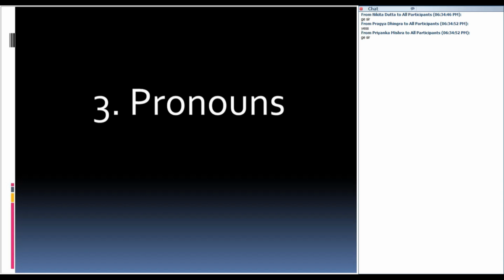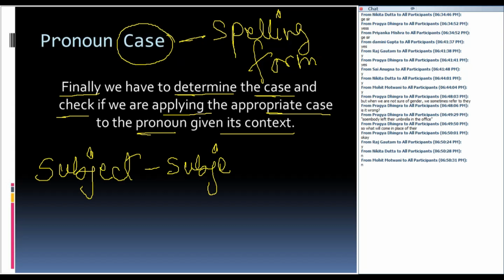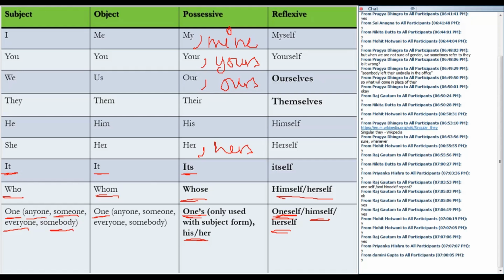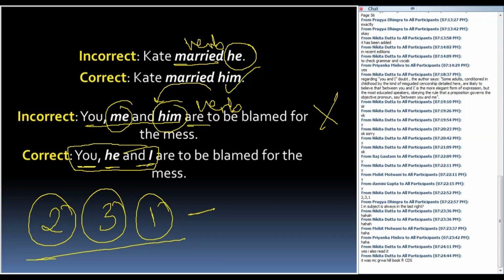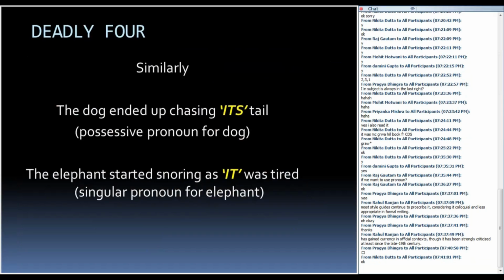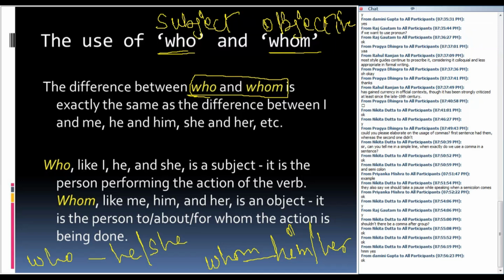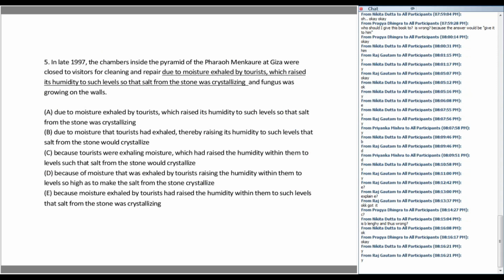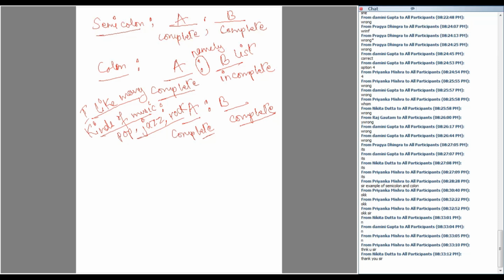Error Correction Series: Episode 4 | Master Pronoun Errors for XAT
Welcome to the fourth video in our *Error Correction* series! 🚀

This episode is dedicated to *Pronoun Errors* , a common source of confusion in grammar and a frequent topic in Error Correction questions for exams like XAT, CAT, NMAT, SNAP, and more. Understanding how pronouns function and their proper usage is essential for clear and accurate sentence construction.

- Comprehensive explanation of *all rules for pronouns*
- Common pronoun-related errors, including agreement, reference, and case errors
- How to identify and correct ambiguous or faulty pronoun usage
- *Solved examples* to reinforce each concept

With detailed explanations and practical examples, this video will equip you to confidently handle pronoun-related questions and avoid the most common pitfalls.

📝 *Stay Tuned:*

🎯 *Let’s ace Pronoun Errors together!*